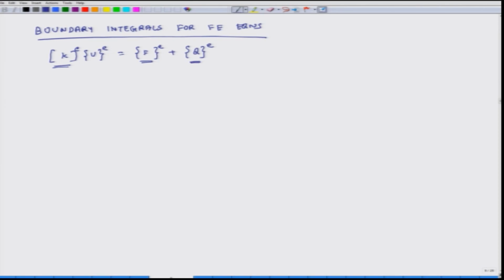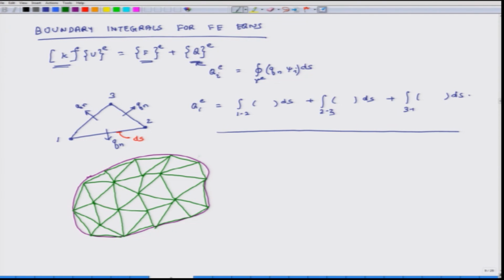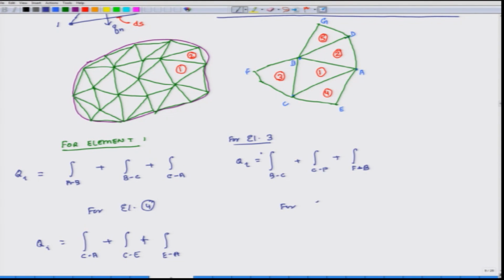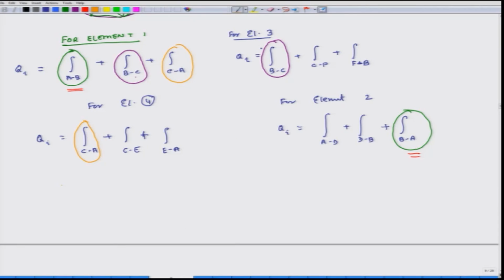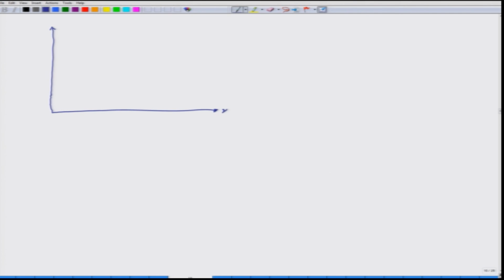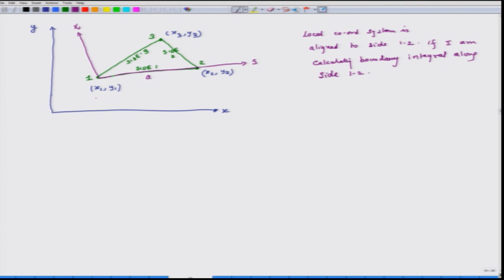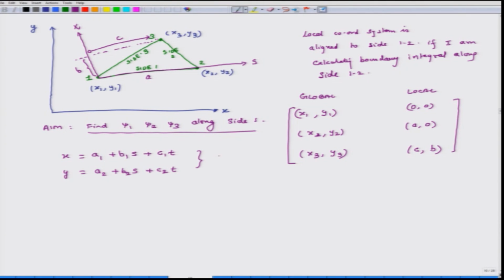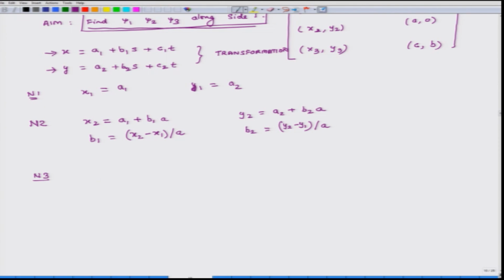Week 6: Lecture35